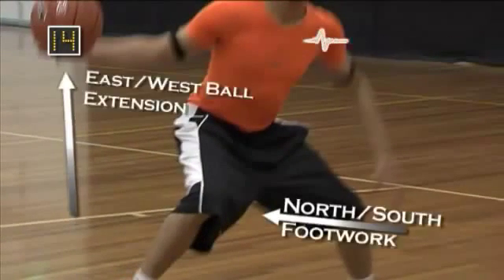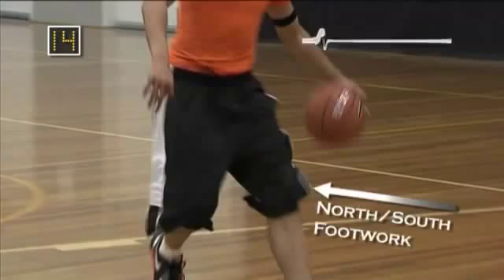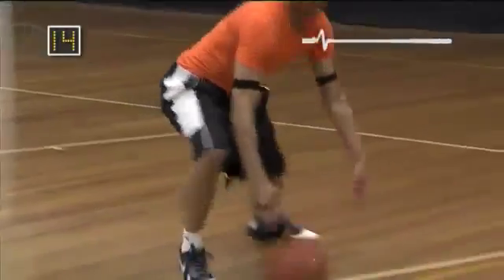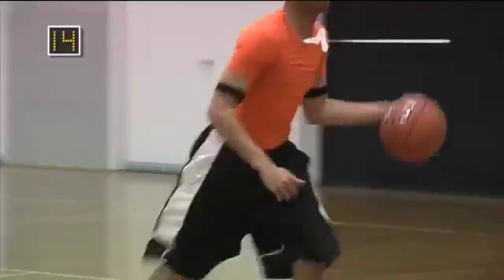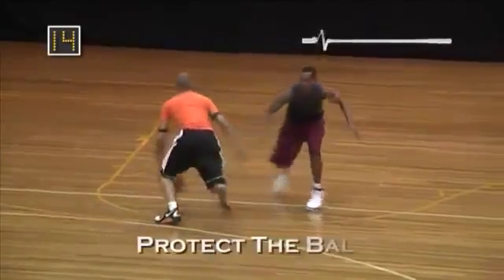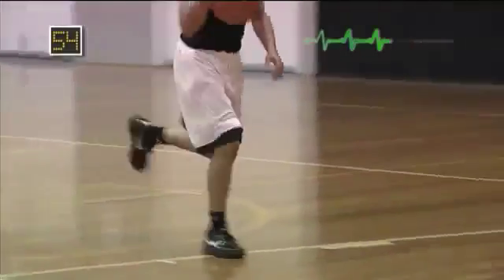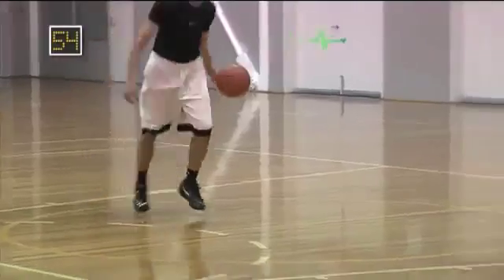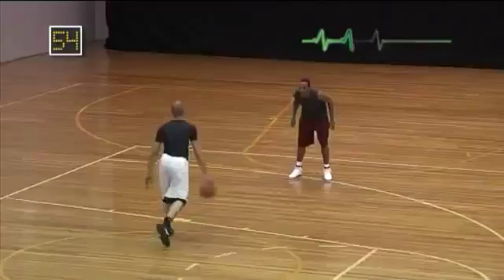5 Different Basketball Moves Sedale Threatt Jr in UNGUARDABLE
|Basketball| werfen| Spiel| Basketball| lustig|am besten| Basketball unter|
Basketball Review| Video| Tore für Basketball| Basketball Zirkuslektionen
Street-Basketball für Kinder| Mädchen| Basketball Kampf| Ziele|
besten Basketball-Ziele| Basketball Schule|
Basketball-Star| Finten| der letzte Film| Basketball amerika| Angriff| ABC|
Basketball-Spaß| die Auswahl| Ausbildung| am besten| Meisterschaft|